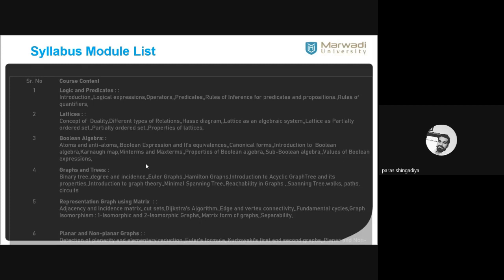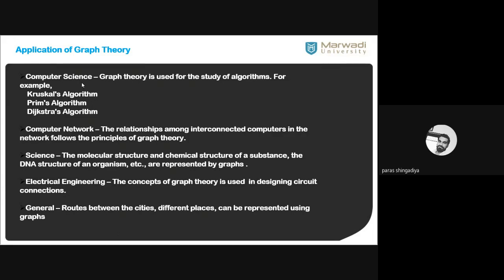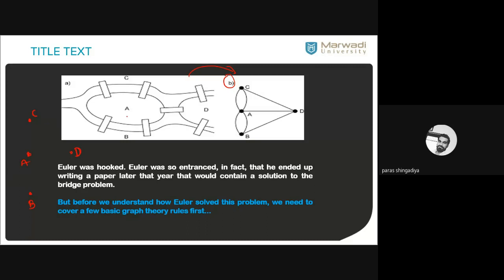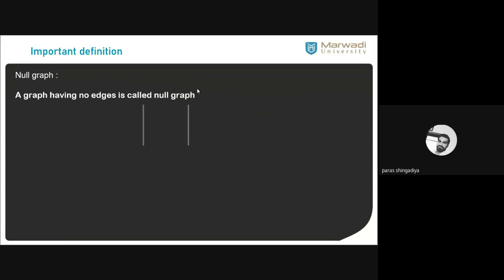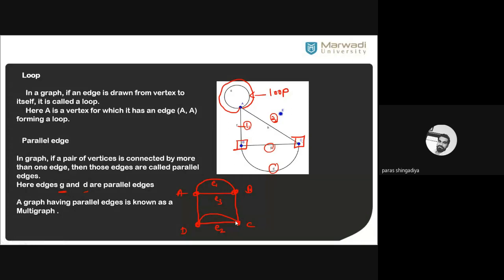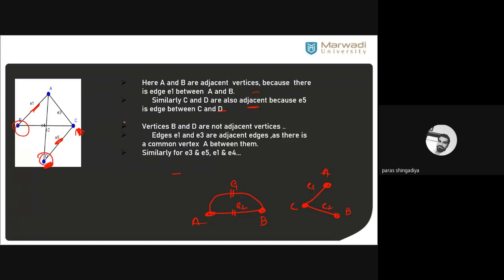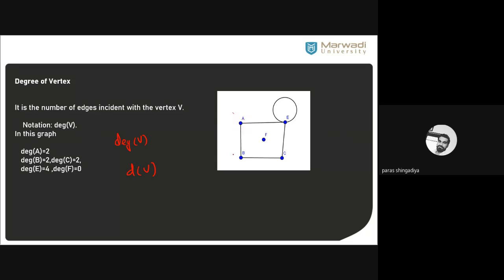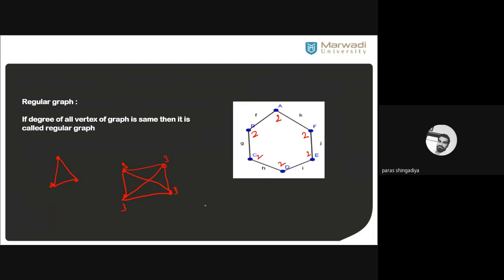3TC2 First thm of graph theory PCS 13 07 2021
First thm of graph theory and its proof